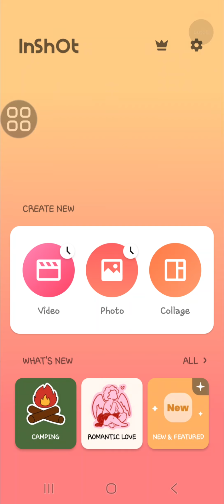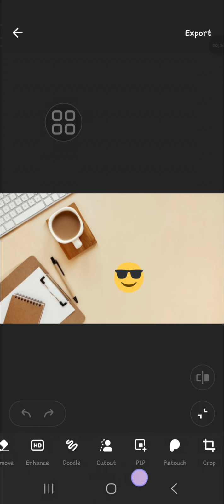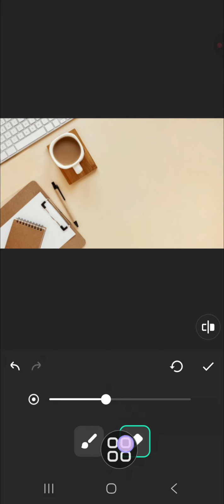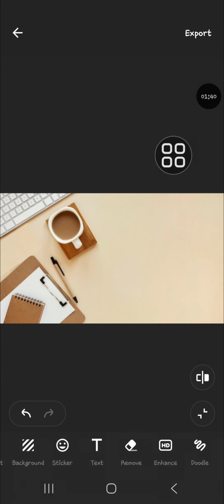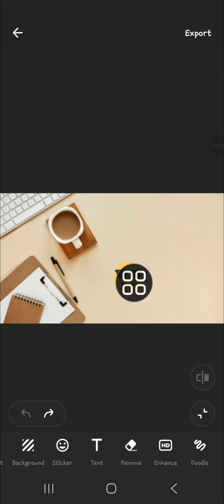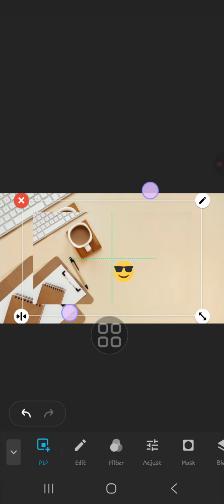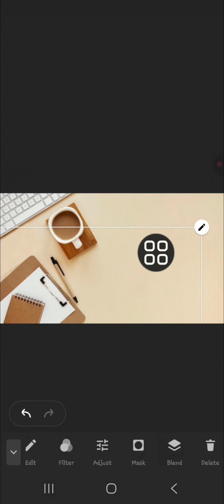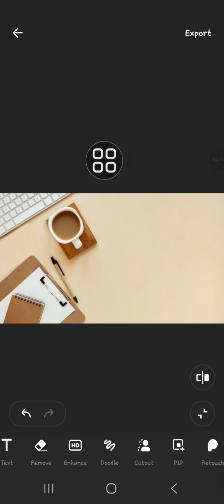Remove Objects INSTANTLY – magic trick with InShot! how to remove unwanted object in inshot tutorial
Want to delete anything from your photos in seconds? Here’s the easiest way to clean up your pictures using InShot!
🧽 Remove objects using the Basic Remove tool
🎯 Adjust brush size for clean results
✨ Use PIP + Mask for manual precision
🖼️ Make edits look natural with feather + brightness tweaks